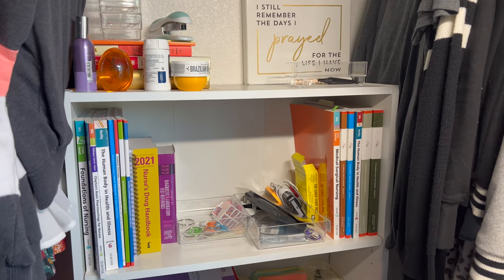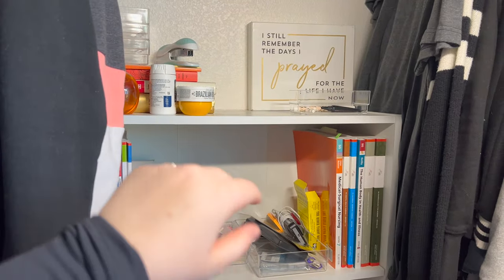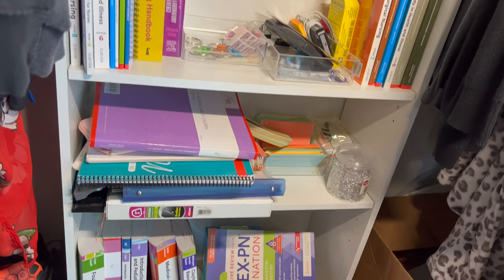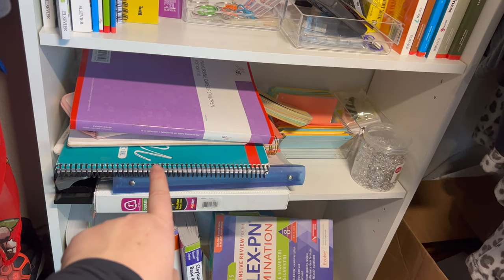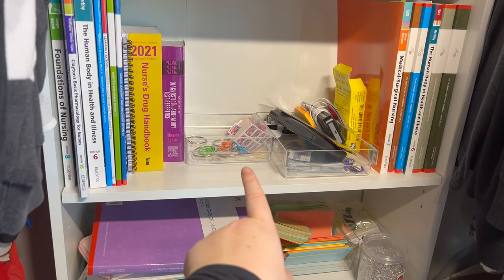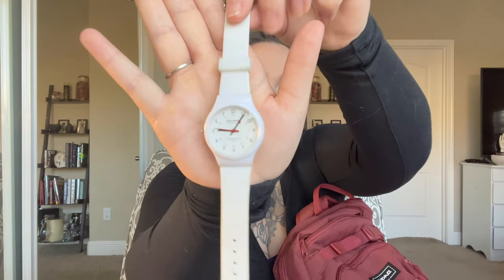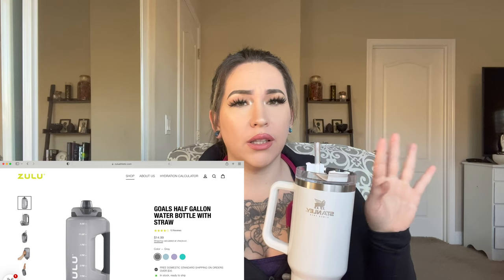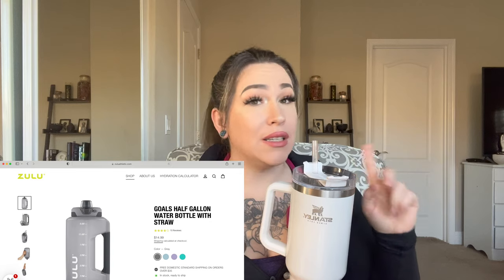NURSING SCHOOL SUPPLIES: What you ACTUALLY need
It's SO exciting to buy nursing school supplies! You've worked so hard to get into nursing school, you've done nothing but DREAM about being a nurse...But what do you ACTUALLY need for nursing school?

There's SO much out there. What nursing school supplies do you ACTUALLY need? It's easy to get wrapped up in all the flashy gadgets & gizmos. You want to have everything you need right? Of course you do!

I spent literal THOUSANDS of dollars $$$ (it doesn't seem like it...) buying EVERY nursing school supplies that I THOUGHT that I needed. What a waste. I ended up using a handful of nursing school supplies out of the DOZENS that I purchased.

Let me know you what you THINK you need for nursing school & what nursing school supplies you ACTUALLY need.

Lapel light:

Office light:

Floral backpack:

Clinical backpack:

Stethoscope case (Forgot to mention...I don't use it)

Apple pen charger:

Pencil pouch:

Pens for clinical:

Airpod case:

Fanny pack:

Badge pens:

Clinical shoes:

Acrylic whiteboard:

Acrylic storage:

Spray bottles:

Badge reel: